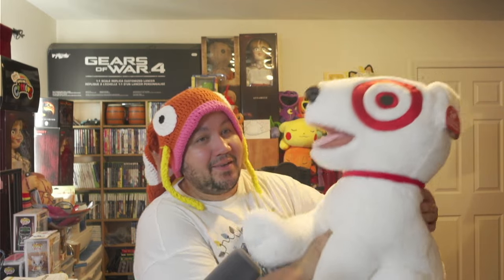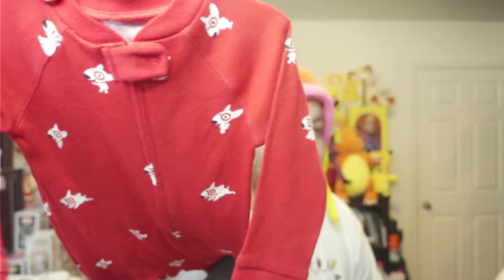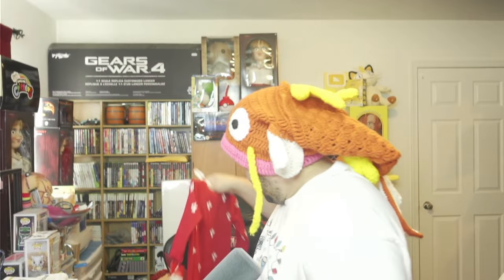Target’s New 24” Bullseye Dog Jumbo Plush Stuffed Animal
We bought the Target Exclusive Bullseye Dog Stuffed Animal Jumbo Plush. He is too adorable and amazing. This 2 feet Plush was only $25.